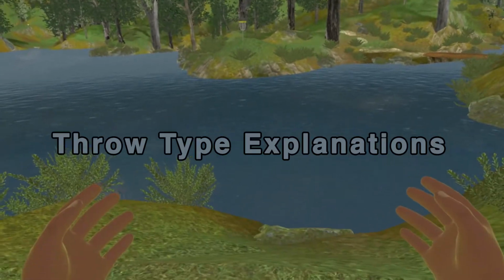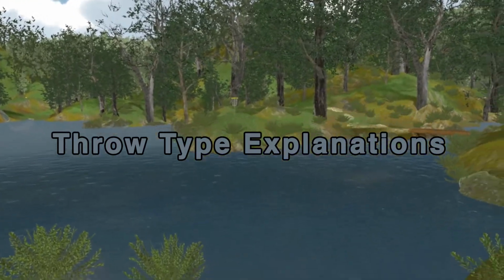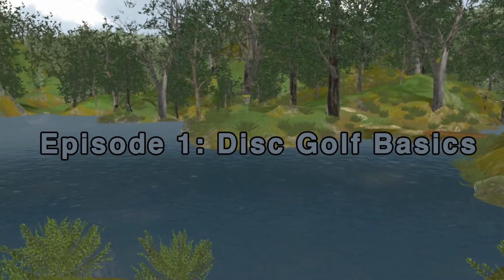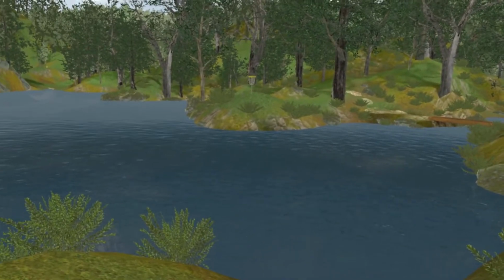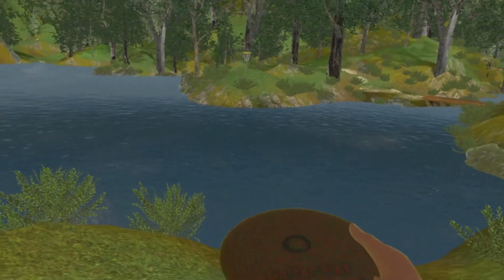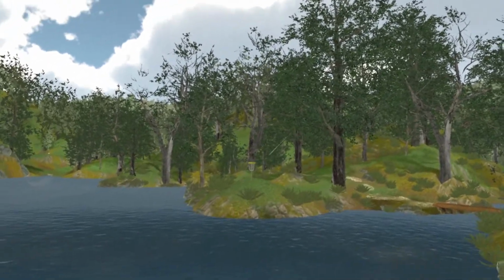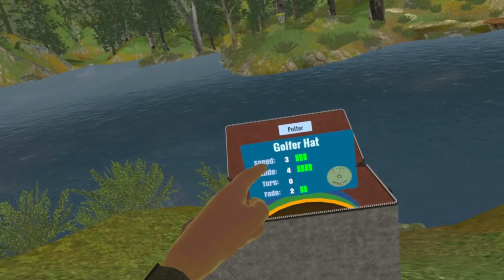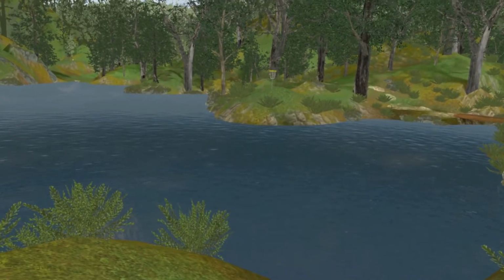Off The Chains DISC GOLF: Throw Type Explanations video1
This is a series of short video tutorials explaining disc golf basics and throw types. This first episode will go over the basics of disc golf for new comers, but also some in game suggestions for how to adapt real life experience into the virtual reality setting. This series is meant to be short and concise.